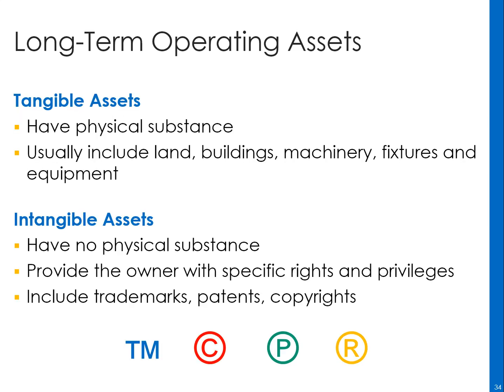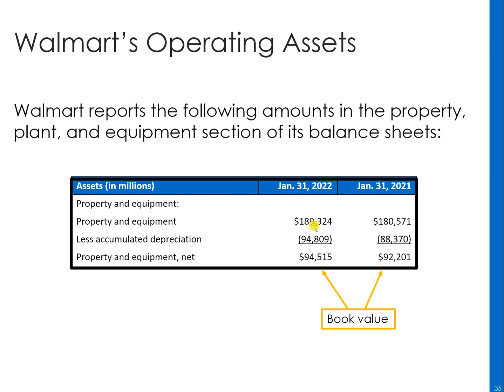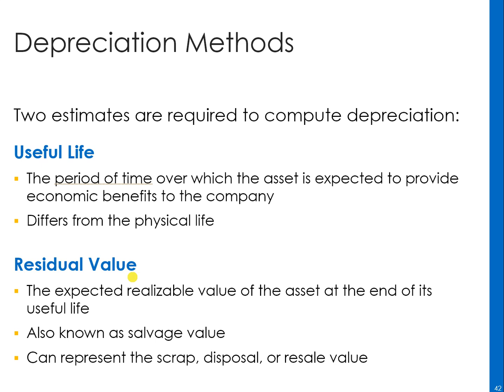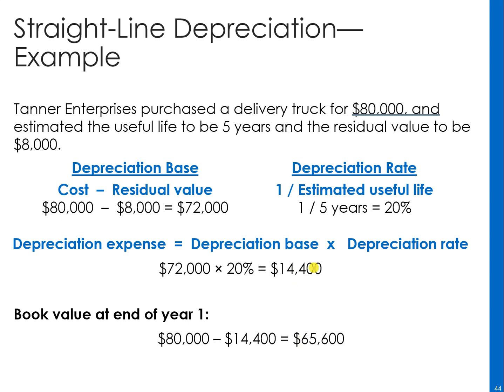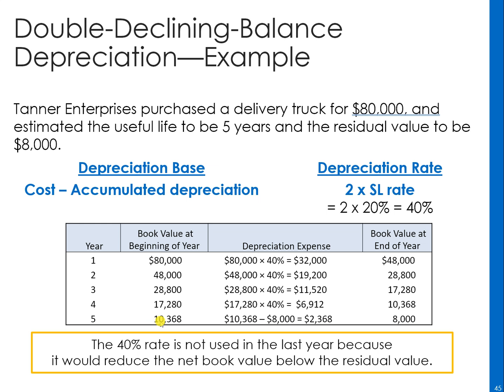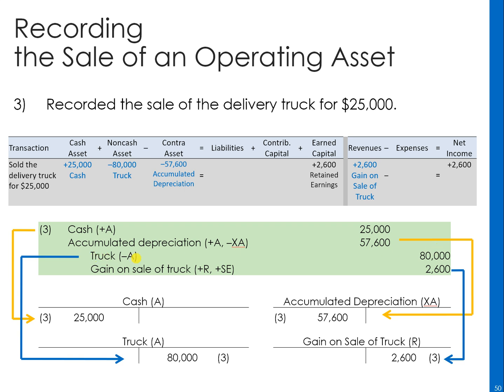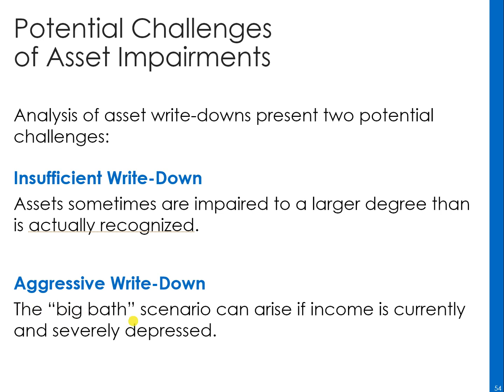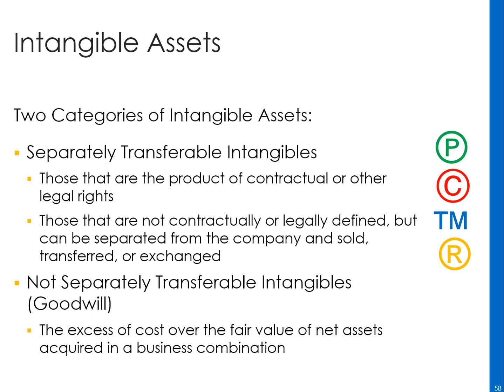ACCT6A01 Lecture 6 Part 2